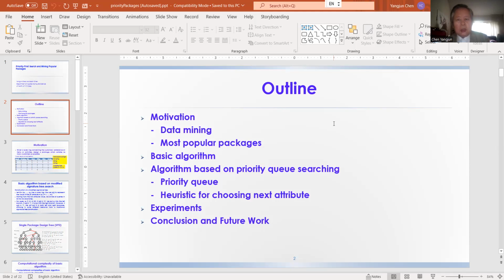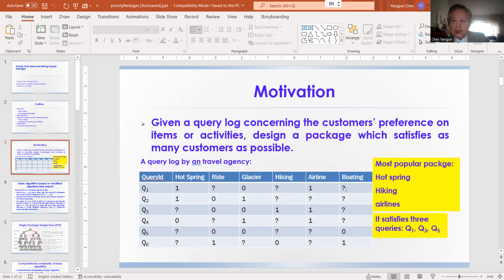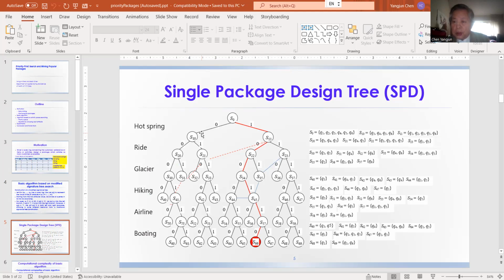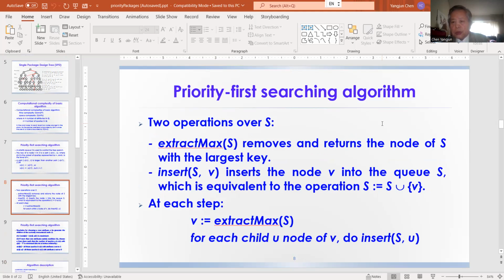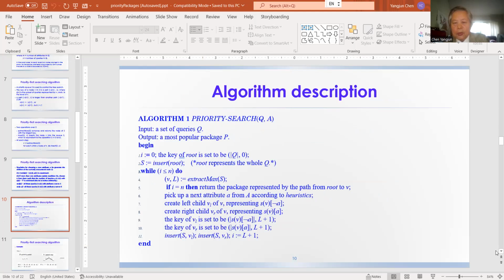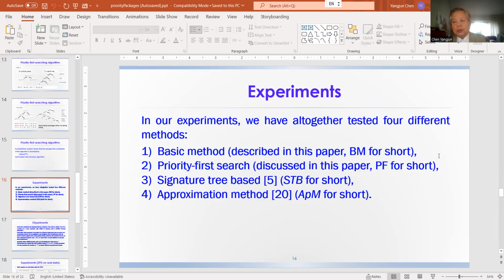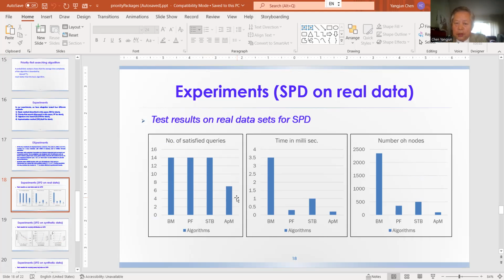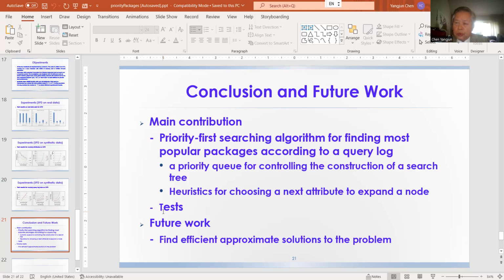SCI009 Chen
This is a talk presented at 2022 9th Intl. Conference on Soft Computing & Machine Intelligence.